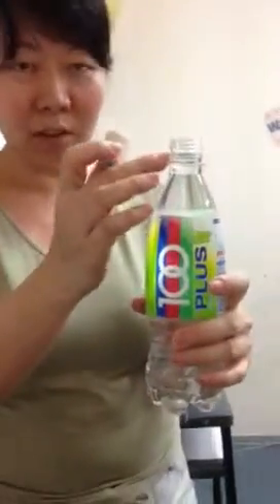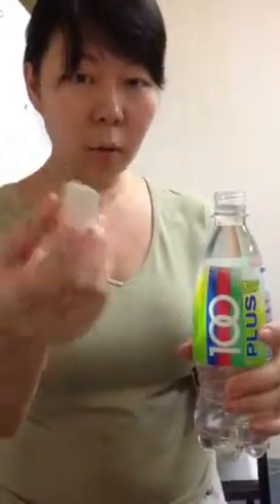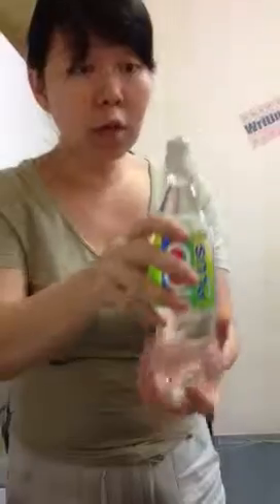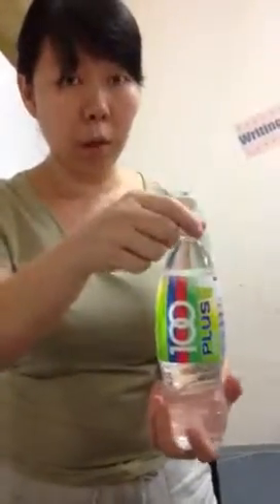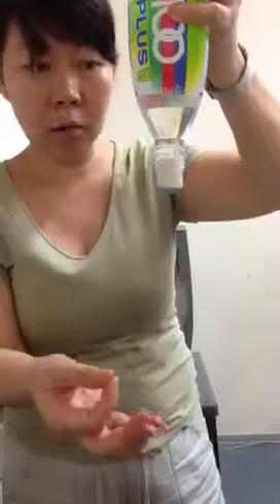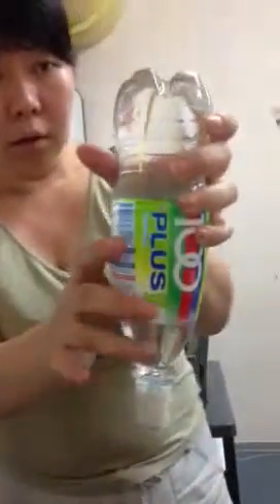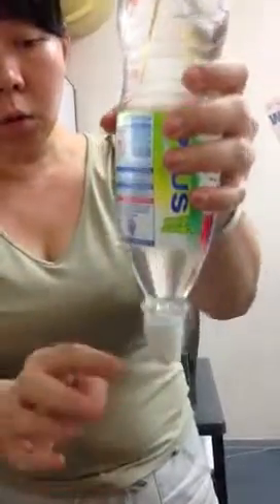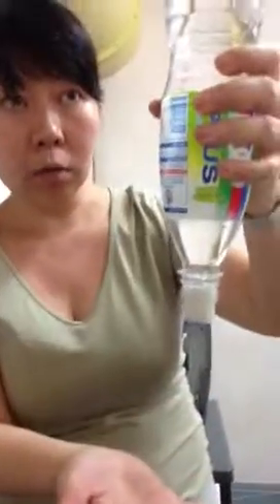Magic bottle experiment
Inverted bottle of water with toothpick